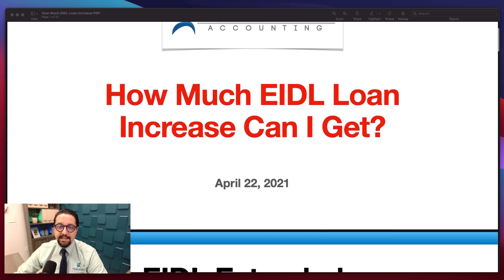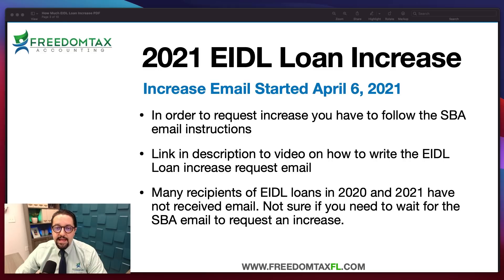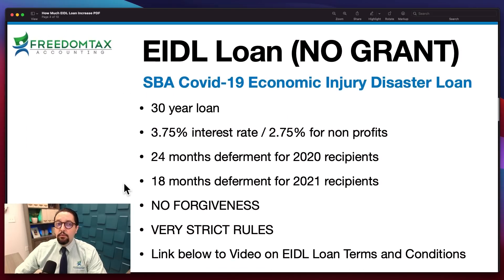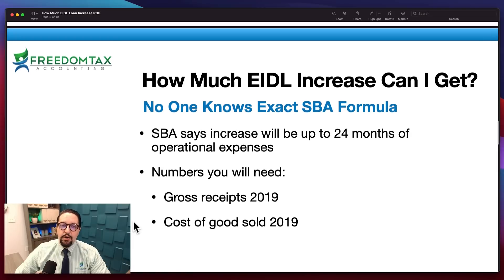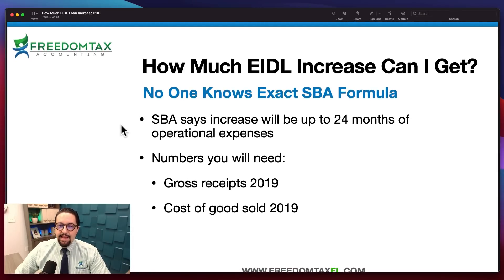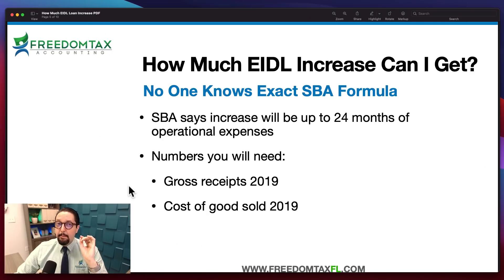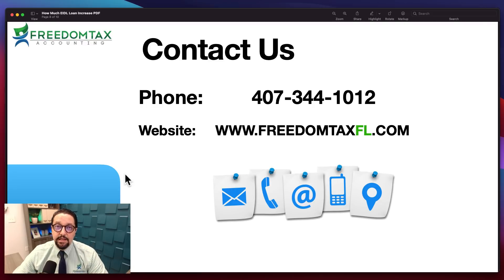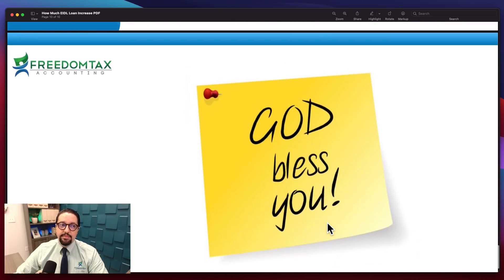How Much EIDL Loan Increase Can I Get 2021 | Amount of SBA EIDL Loan Increase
Know how much SBA EIDL Loan Increase you are elegible for in 2021.  The SBA is allowing businesses and self employed to request an increase to their Covid-19 EIDL Loan with a max of $500,000.